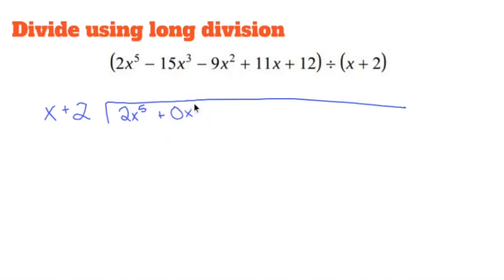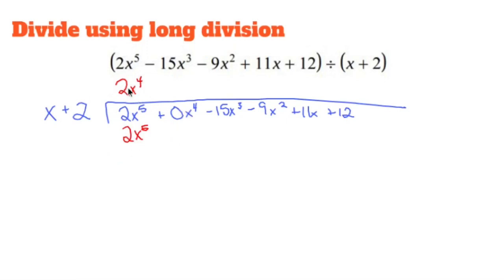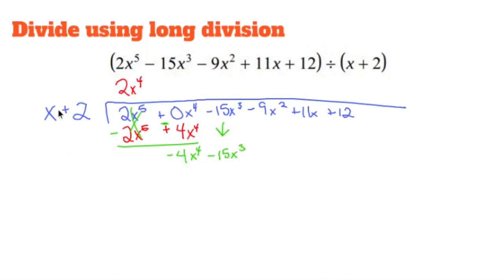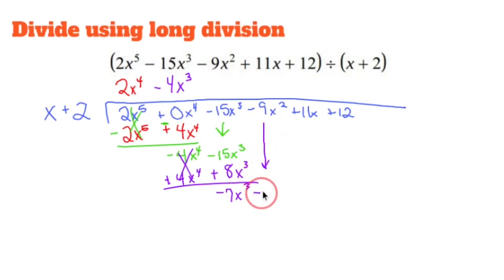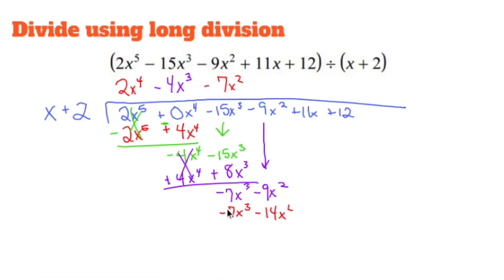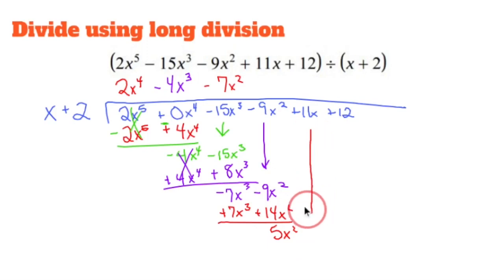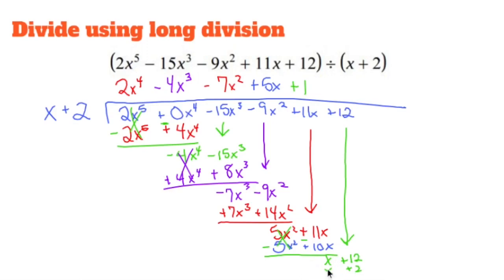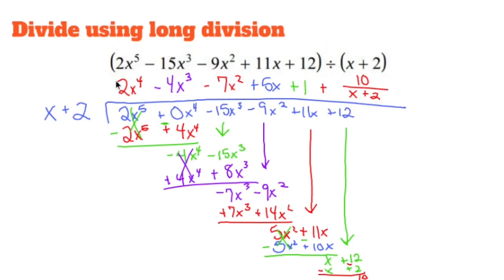Pre-Calculus Prep: Polynomial Long Division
Pre-Calculus Prep: Polynomial Long Division is a method used to divide polynomials when the degree of the divisor (the polynomial we divide by) is equal to or greater than the degree of the dividend (the polynomial being divided). Polynomial long division allows us to find the quotient and remainder of the division process.

Here are the key concepts and steps involved in polynomial long division in pre-calculus:

1. Setup: Arrange the dividend and the divisor in standard form, with the terms ordered by descending powers of the variable.

2. Divide: Divide the highest-degree term of the dividend by the highest-degree term of the divisor to find the first term of the quotient. This becomes the leading term of the quotient.

3. Multiply and Subtract: Multiply the entire divisor by the leading term of the quotient and subtract the result from the dividend. This eliminates the highest-degree term in the dividend.

4. Bring Down: Bring down the next term from the dividend to the remaining terms. This creates a new polynomial, on which the process is repeated.

5. Repeat: Repeat steps 2-4 until there are no more terms to bring down or the remaining terms have a degree lower than the divisor.

6. Quotient and Remainder: The quotient is the result obtained by combining all the terms from the leading terms found in each step. The remainder is the final polynomial obtained after the division process is complete.

7. Checking: You can verify the accuracy of the division by multiplying the quotient by the divisor and adding the remainder. The result should be equal to the original dividend.

Polynomial long division is an important technique used in pre-calculus and beyond for various purposes, such as finding factors of polynomials, solving equations, simplifying expressions, and graphing rational functions. It provides a systematic method to break down complex polynomial expressions into more manageable parts and helps in understanding the structure and behavior of polynomials.

Nick Perich
Norristown, Pa .